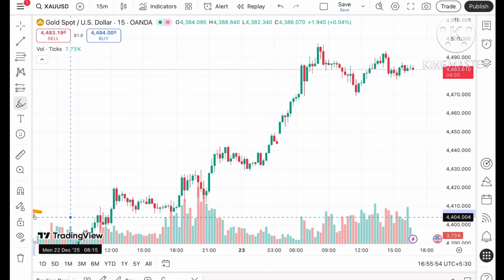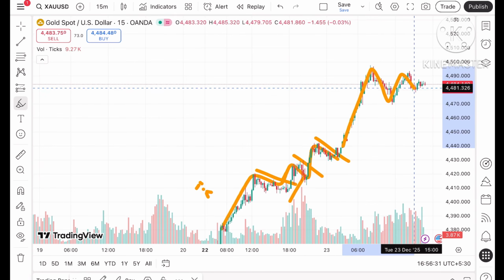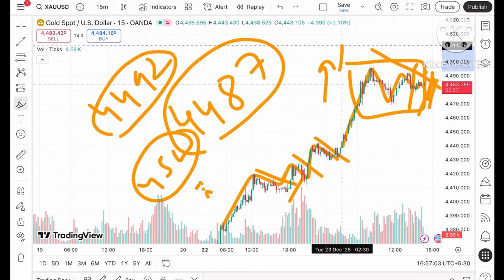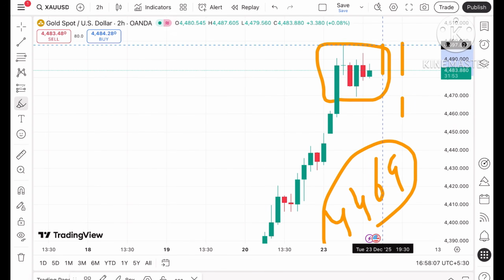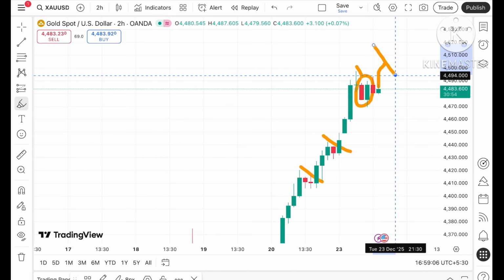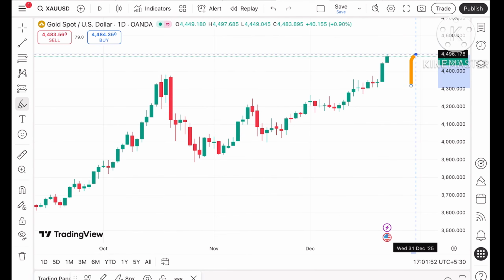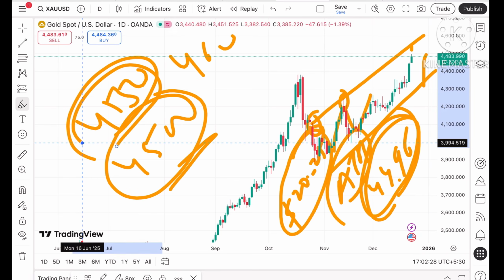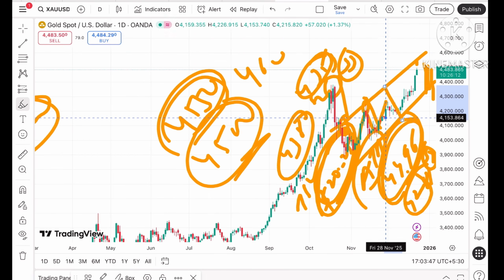24 - 25 December 2025 | Gold Price Prediction Next Week | XAUUSD Analysis Today | XAU/USD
Gold Price Analysis for 24 - 25 December 2025 | Gold Price Outlook in December 2025 | Is This The Best Time To Invest In Gold | November 2025 | XAUUSD forecast | gold price next week

XAU/USD Trading Strategy | December 2025 | Gold Rate Today | XAUUSD Analysis Today | XAUUSD | XAUUSD Live

UPI : deepakzbro@axisbank

xauusd forecast,
16 - 17 December 2025, dec 2026
24/12/2025
31/12/2025